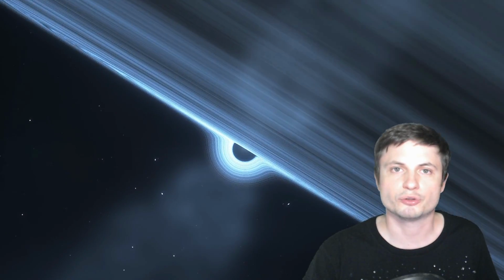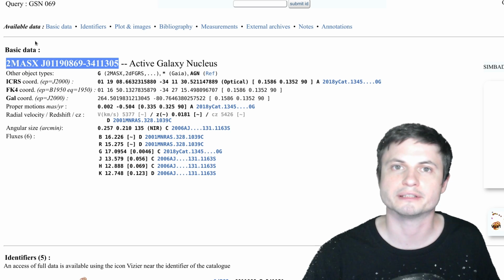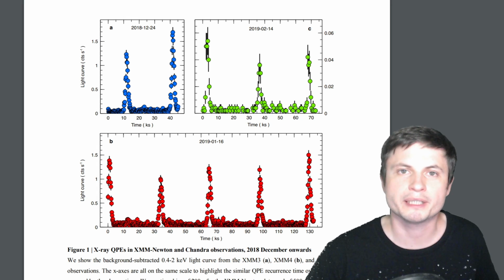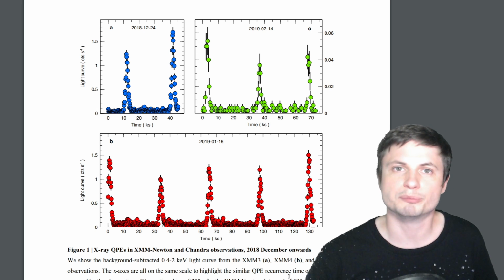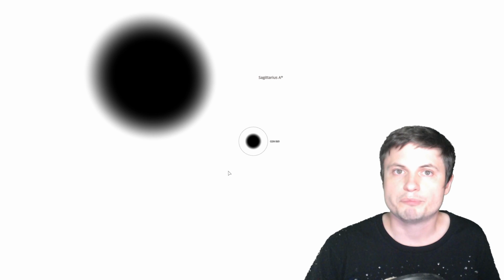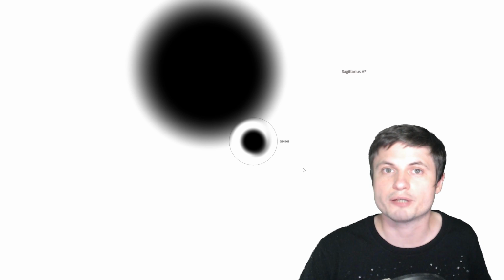Astronomers Find a Strange Type of a Black Hole in Another Galaxy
Hello and welcome! My name is Anton and in this video, we will talk about a discovery of a new type of a blackhole that seems to be regularly feeding and producing strange emissions.

1GFiTKxWyEjAjZv4vsNtWTUmL53HgXBuvu

Specifically, great thanks to the following members:

Morrison Waud
Mark Teranishi
Vlad Manshin
TheHuntress
Daniel Rosvall
Alex M
Lilith Dawn
Greg Lambros
Albert B. Cannon
Ralph Spataro
adam lee
Bartholomew Macaluso
Nick Dolgy
Henry Spadoni
Jer
Luminger
UnexpectedBooks.com
Konrad Kummli
Lauren Smith
Michael Tiganila
George Williams
Lyndon Riley
Shinne
Jakub Glos
Johann Goergen
Dave Blair
Jake Salo
LS Greger
Marcel Levi
Michael Mitsuda
Gabriel Seiffert
J Carter
Mary Kristof
Russell Sears
Vinod sethi
Brian Szkotak
Robert Wyssbrod
Gordon Cooper
L Joseph Parker MD
RandalM
Tracy Burgess
Jayjay Volz
Kai Raphahn
Sander Stols
Sergio Ruelas
Anataine Deva
Assaf Dar Sagol
Liam Moss
Timothy Welter MD
Olegas Budnik
Bodo Graßmann
gary steelman
Michael Koebel
Shelley Passage
Steven Aiello
xyndicate
Douglas Burns
James Myers
Jan Šoulák
Niji
Peter Hamrak
Matthew Lazear
Becky
Steven
Anton Newman
Charles Nadeau
Dave A
Doug Baker
Doug MacDonald
George Lincoln Rockwell
GrittyFlix
Minovsky Man
Mr Fluffington
Paul Koploy
Sal Carrera
Jacob Spencer
Veronika A. Czebe
brian plummer
Daniel Charles Smith
Daniel G.
Eugene Sandulenko
Lee Densmore
Max McNally
Sir David Coyne
Steve Wotton
Victor Julian Castillo
Daniel Coleman
Rock Howard
Aaron Fineout
Adam Smith
Alberto Diaz Saldana
Chaos Gamer
Kearny Li
Rafael Aguila
Vincent L. Cleaver
Claye Griffith
David Lewis
JohnTaylorWalker
Kyle eagle
Michael J Fluharty
Tarik Qassem
Tedd Speck
rfc1135
Greyson Flippo
Hampton Tunis
Ivan Gallagher
Janne Vuorenpää
Jordaen Davids
Lynn Johnson
Rob Law
Scary ASMR
Thierry Gasnier
Troy Schmidt
William Warren
Arp Lee
Jana Persson
Lisa Stadlbauer
Lisette Ramos-Voigt
Márton Fülöp
Reynir Örn Guðmundsson
Rs Wlms
tom g.
Arikkat Unnikrishnan
Uwe Böhnke
Carla
Deanna Korell-Hall
Dipen Bhattacharya
Josh Shultz
Samuel Mathison
Brittany House
David Bennett
david jungerman
Doug Beeferman
JL Solidum
Lionel Sleeper
Luis M Gaytan Tovar
Markus Bidi
Martin Swiaczny
Matthew C Weiss
Men I Trust
Michael McCloskey
Orlando J Carter
Peter Sedmák
Sol Bergeron Beauchemin
Vladyslav Kurmaz
Hernán Coronel
Christopher Borra
Ingmar Rauschert
karlos preddie
Luis Lengsfeld
Lumi Pakkanen
Miek Thompson
Susanne Bauer
Yvan Lengwiler
Branden Loizides
Bryan Linsley
Chris Bingley
Chris the Mad Sciencer
Dave
David Wortz
Douglas Wilkinson
Hein Spijker
James McClarty
John Smith
Kitara Burke
Lance Fielden
Laura Coutu
MARK ANDERSON
Michael R Mendoza
Mr. Numi Who-
N30D@nt3
Randall J Silva
Robert Clyde
Steven Uttley
Suzanne Brummitt
Todd Gregory-Gibbs
Walter van der Kamp
Łukasz Adamski
Adam Burnett
Cameron Arno
Christian Rane
gene valle
Jan-Chris
Jelle Baris
john requa
Joseph Conard
kristian svensson
Qauthar Saleh
Tuukka Arola
Marcel Barros
Bonnie Veldey
Christian Jochum
Daniel Morris
Dreameroutthere
Jeff Blakemore
Maciej Świerczewski
Mahesh Gopalan
Marilyn Aldridge
Paul Maybury
Richard Reich
RiddleJacks
Sean Spartan
Allen DuBeau
Bob Goswick
Daniel Schakel
Derek Bamber
Gerald Williams
Gideon Falta
Gregory T Hart
Michael Luce
Peyton Vaughn
Quasar
Robert the Green
Sandy Flowers
JoachimB
Alec Estrada
Devonte Foy
Gawen Thompson
Jessica
Ketan More
Kevin McCarthy
Nina and Ivan
PartyMartyy & Dem OTF Bois
Patrick Denny
PAUL G STEWART
Sander Hollebrand
Suzanne Miezis
Galen Thurber